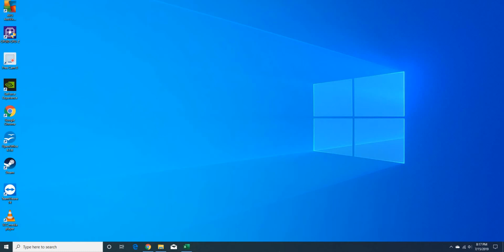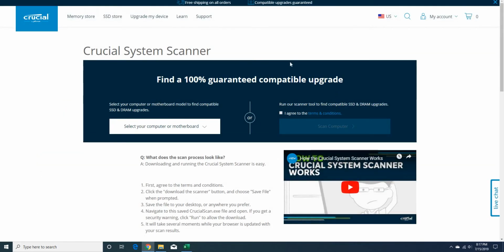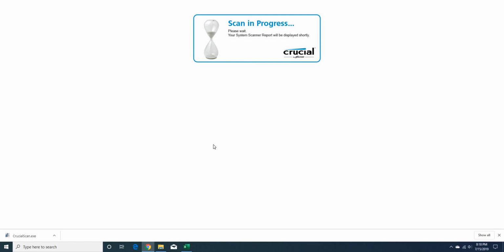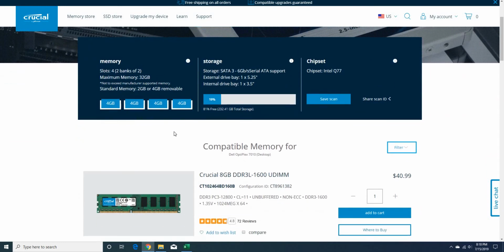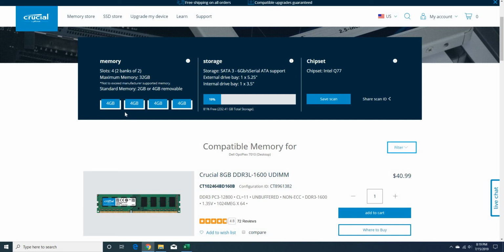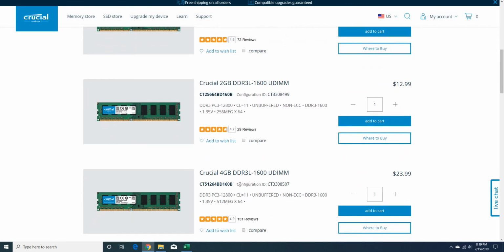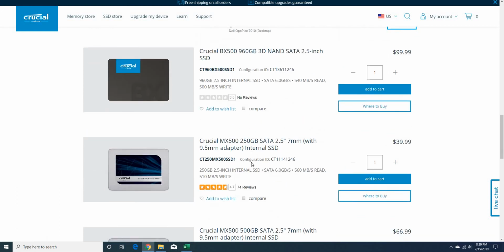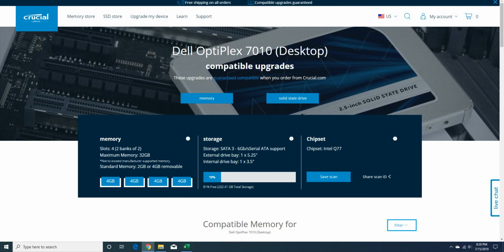How to check for RAM and SSD upgrades - crucial system scanner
In this video, I walk you through how the Crucial System Scanner works and how you can use it to quickly identify compatible RAM (memory) and storage upgrades for your computer—no guesswork required.

🧩 PC Upgrades & Setup

🛒 Ordering PC parts from Amazon? Amazon Prime offers fast delivery and easy returns.

🖥️ Recently upgraded or built a PC?

🌐 Build Your Website

🚀 Ready to launch a website? Bluehost offers reliable hosting, a free domain, and 24/7 support.

🤖 Prefer an AI-powered website builder? Hostinger makes it easy to get online fast.